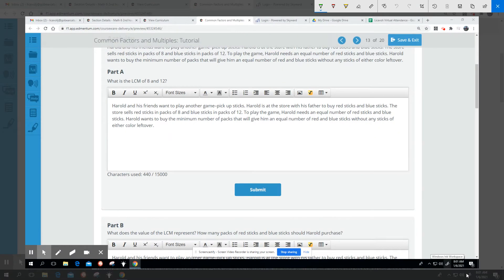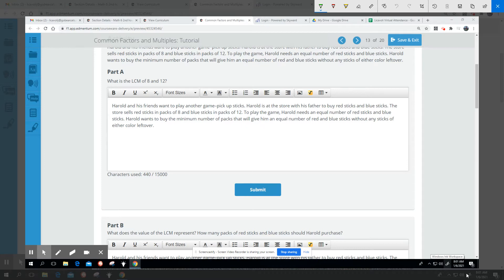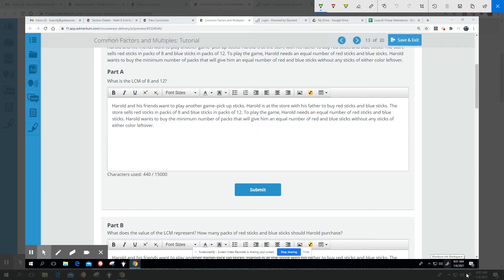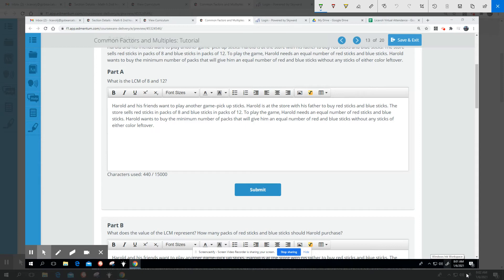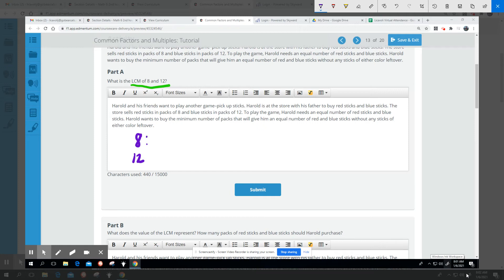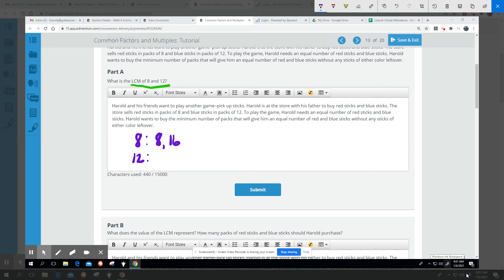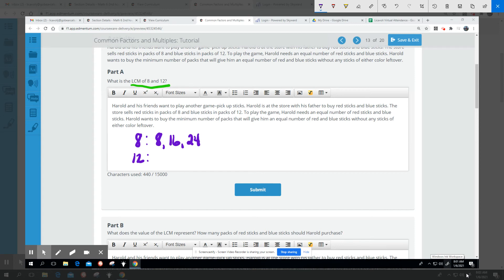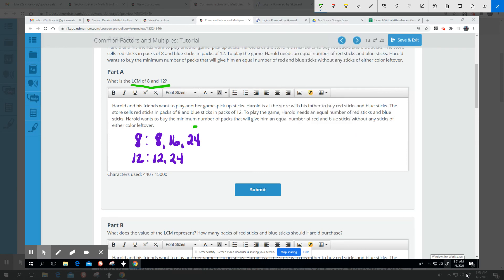Common Factors and Multiples Slide 13 A